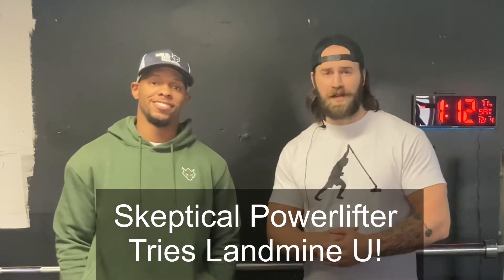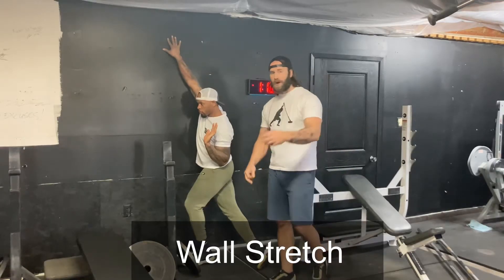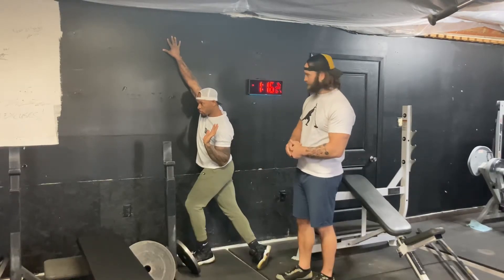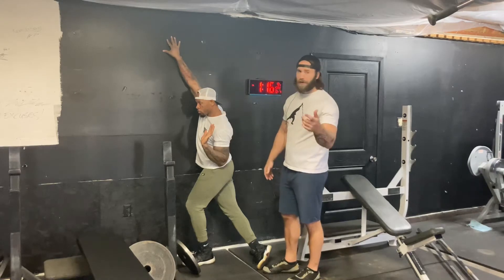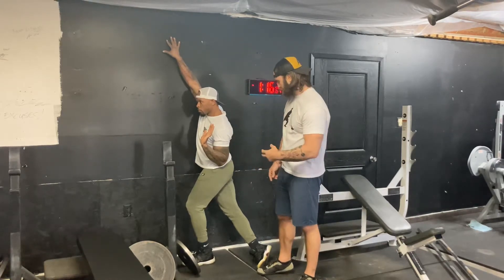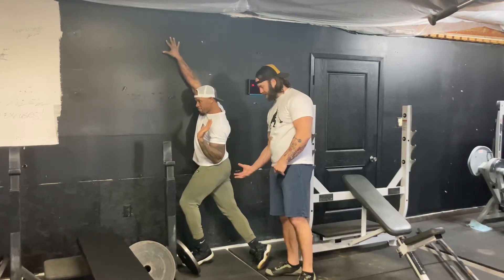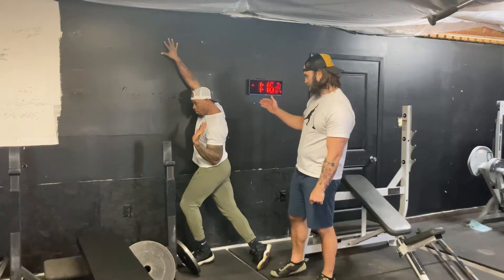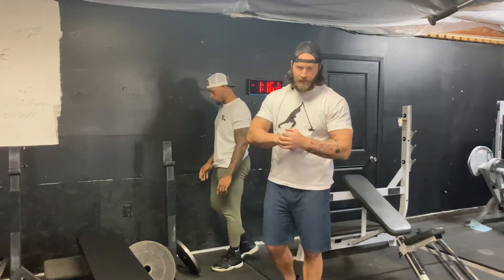Skeptical Powerlifter tries Landmine U!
Powerlifter, gym owner, and functional training skeptic Jamaal tries Landmine University training for the first time!
Landmine University is the ultimate system for developing explosive functional strength. Watch Jamaal’s reaction from just one 45 minute Landmine U workshop with Coach Kanellis.